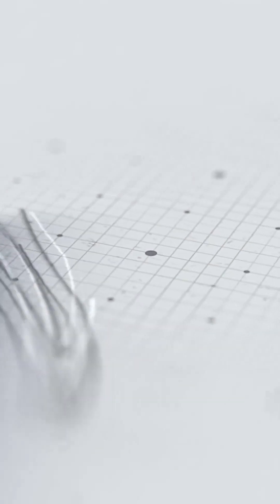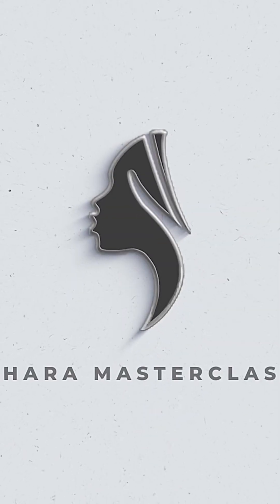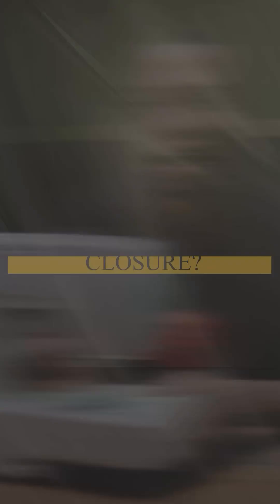Secrets your hair vendor WON’T tell you! 🤯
Get the lowdown on all types of closures from our Head of Customer Service - Lindani Khoza.

🔴 It’s important to remember that once any full frontal or 360 closures have been customised, the life span of the closure immensely decreases. This is because frontal closures are very delicate.

🔴 A customised frontal closure can last between 3-6 months. If not customised, it lasts longer with the correct care and maintenance.

🔴 Lace closures that don’t require glue (for example a 4x4 and 5x5 closure or similar) last much longer than a full frontal. With the right care and maintenance, these types of closures will last for more than a year.

Now that you’ve got the info, go ahead and shop the type you love now!

Shop at:
📍JHB CBD: 1 Eloff street, Jhb CBD.
📍 Rivonia:
Rivonia central mall opposite news cafe. Rivonia Boulevard & 9th Street, Sandton.

We also courier to globally at affordable prices ✈️🛍️